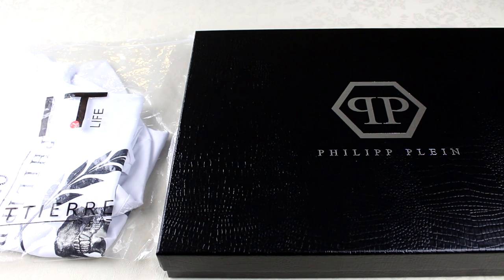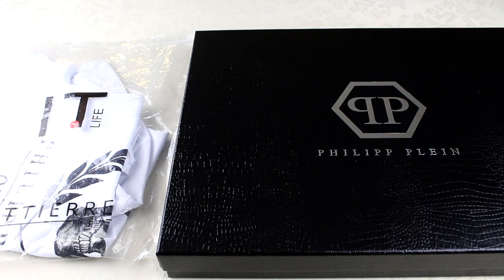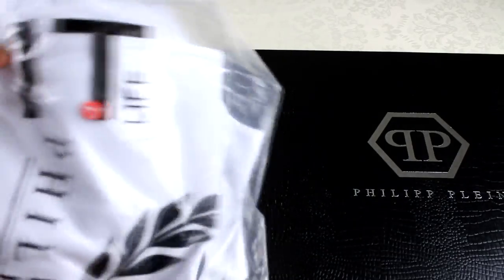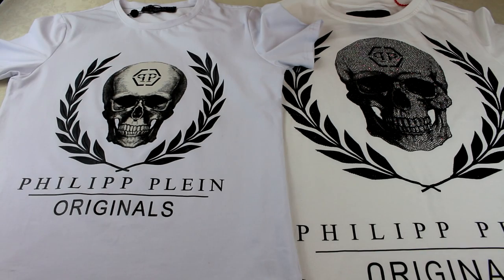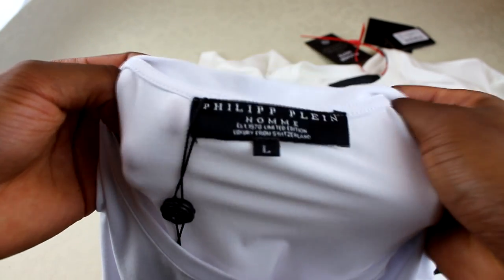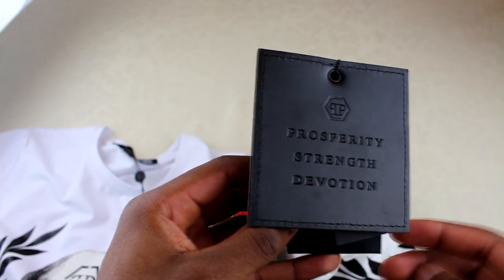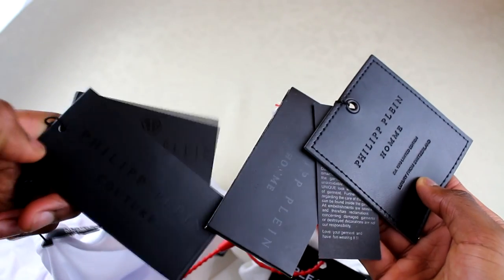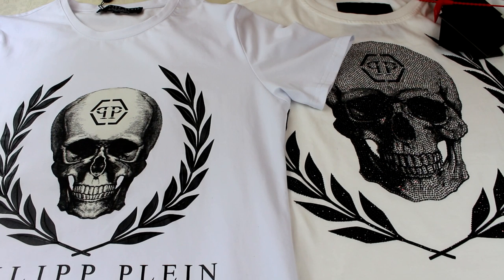Real vs Fake Philipp Plein T Shirt Guide | Authentic vs Replica Philipp Plein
Real vs fake Philipp Plein 2017 t shirt guide. This authentic vs replica Philipp Plein review gives you an insight into a few signs and red flags to be aware of when wanting to buy an authentic Philipp Plein t shirt online.

Philipp Plein's popularity has been growing steadily over the years and as a result, sadly, more replica Philipp Plein items have been making their way onto the market. Use this video to educate yourself on the differences and ultimately avoid being scammed.